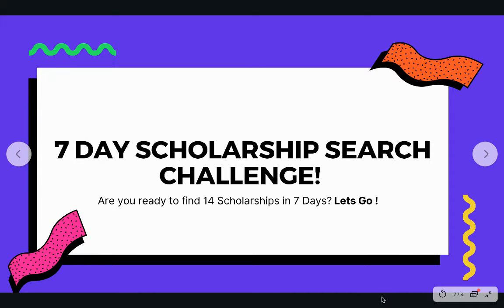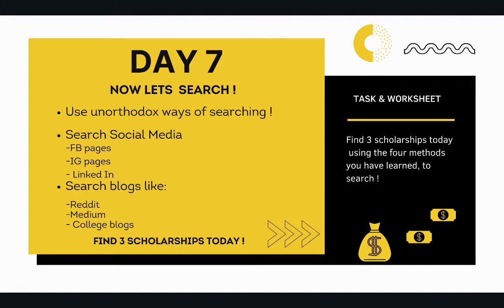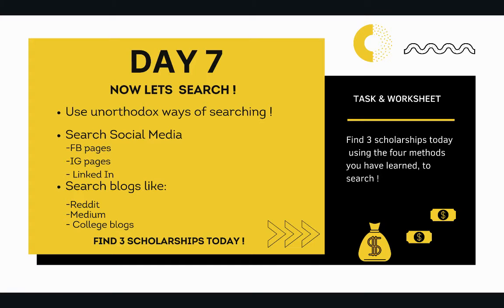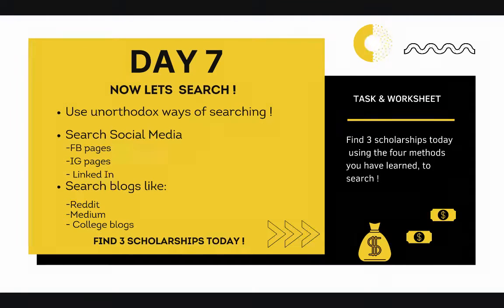Unusual Places to Find Scholarships | Scholarship Challenge Day 7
This is a Day 7 in the College Boss Scholarship Challenge.This is first video in the 7 Part  Video Series that aims to help you find 14 Scholarships win 7 Days. Be sure to tune into the other videos apart of the scholarship section of this challenge and the Straight As Stress Free section !
Scholarship Challenge :
Straight As Stress Free :

YOU DID IT! You made it to the end of the challenge! If you need help applying and writing essays check out these videos :

::::::::: CREATOR BIO :::::::::

Why hello there. My name is Chelsea !  I am a 22-year old college girl ! *yay me...can you read the sarcasm?*. I like to refer to myself as your YouTube big sister. I enjoy creating content, traveling, slaying the patriarchy and experiencing all the beauties and miseries of this here life. On this channel, I post college, girlboss & lifestyle related content...and a few other things lol . Thank YOU for taking the time to watch me, support me, and grow with me.

:::::::::♡ FAQ ♡:::::::::
name: Chelsea
age: 22
Birthday: March 5
zodiac sign: Sun -Pisces  , Moon- Cancer
grade: Junior (Rising)
camera: iPhone X
editing software: iMovie
nationality: Jamaican
ethnicity: Afro-Caribbean, Blackity , Black Black